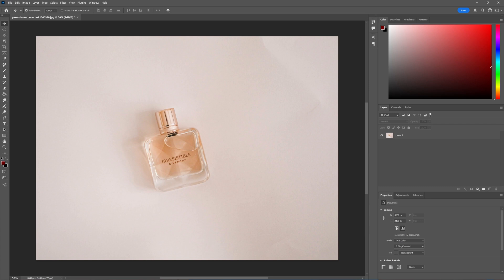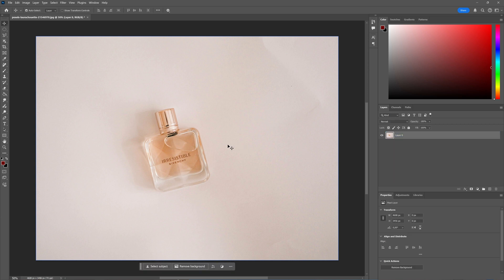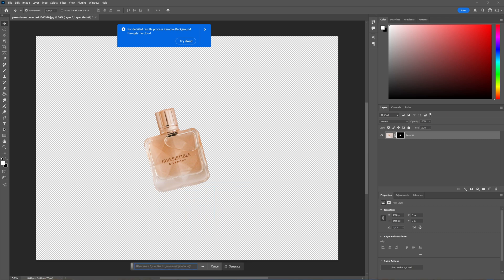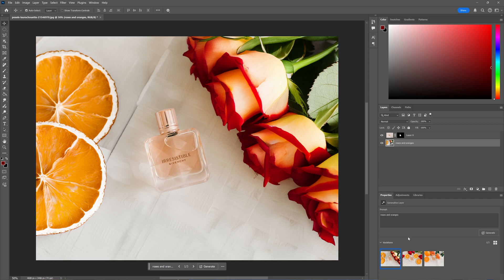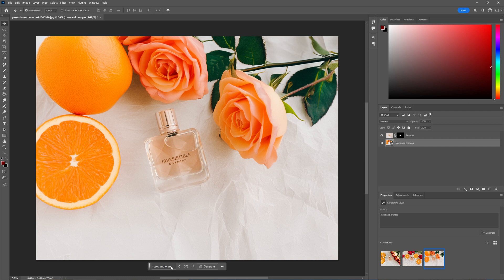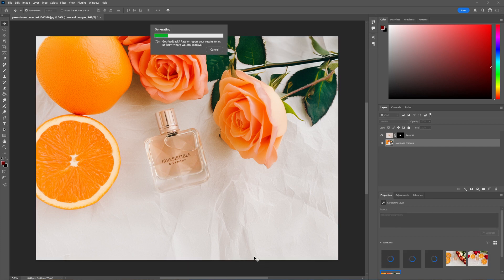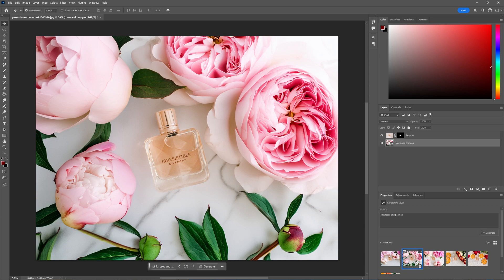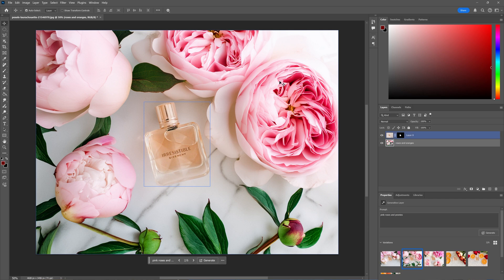Change and Generate Background Using AI in Adobe Photoshop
In this tutorial we will take a look at how you can change and generate a new background with AI in Adobe Photoshop.

Editing software: Adobe Premiere Pro and Adobe Photoshop
Editing: Adobe Premiere Pro
Intro & Outro: Adobe After Effects